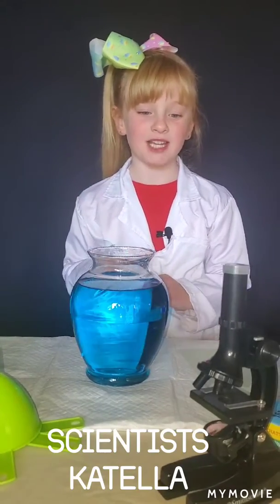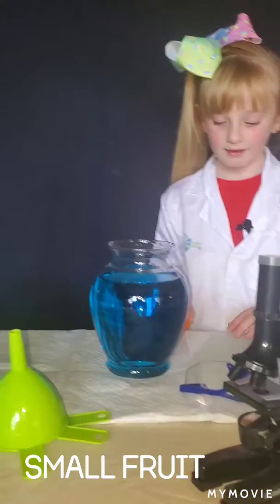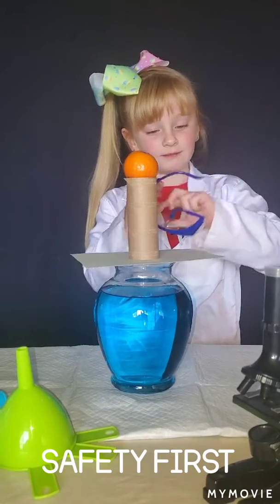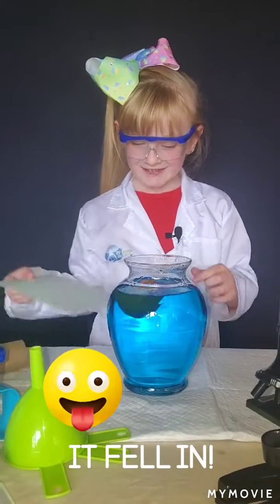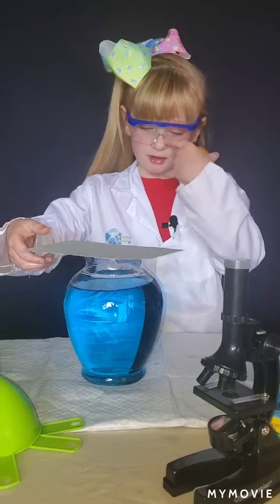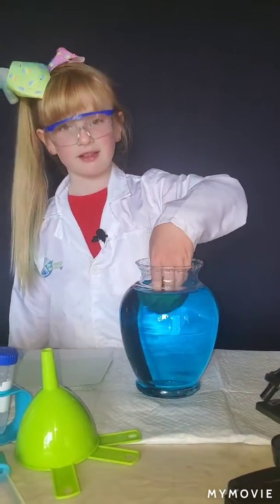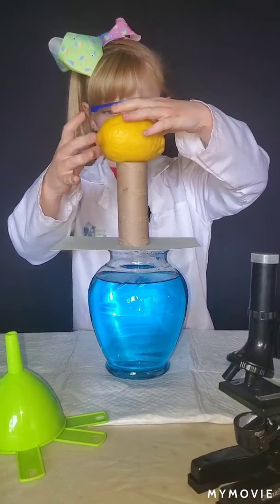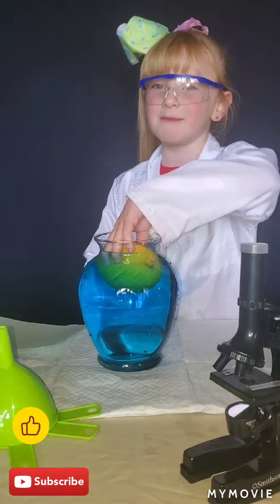Falling Orange Experiment-Inertia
Watch Scientist Katella, as she looks into Newtons first law of motion, "An object at rest stays at rest, and an object in motion stays in motion unless acted upon by an unbalanced force". Katella explains, that the tendency of an object to maintain its current state of motion is called, Inertia an object with a larger mass has more inertia. As the experiment progresses, she uses larger massed objects to illustrate this fact, until the end. Here she learns an important lesson of science, trial and error, because the opening to her container was too small for the mass of the lemon.